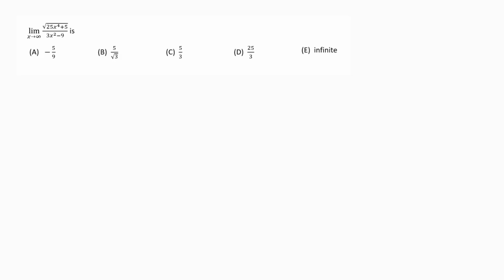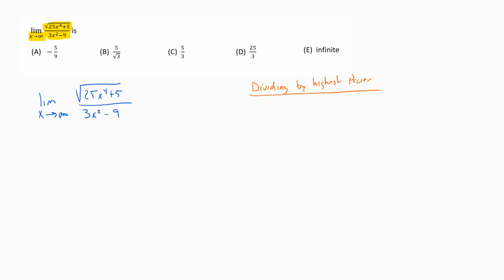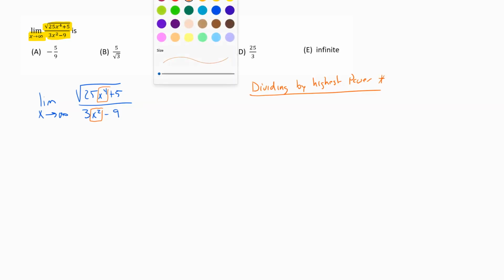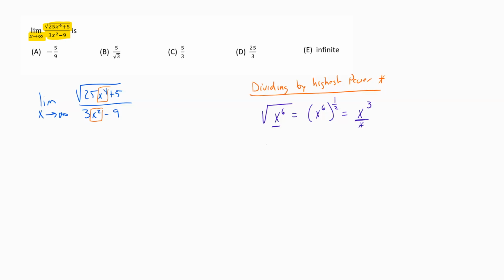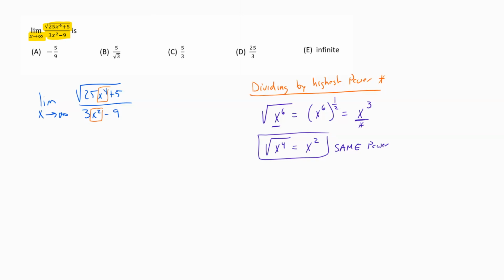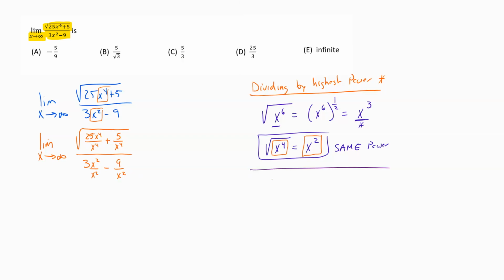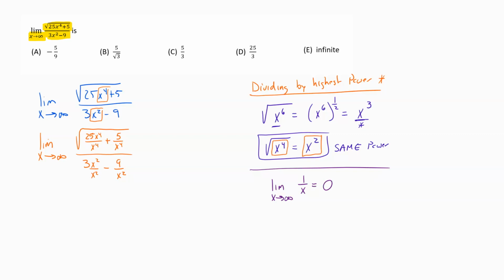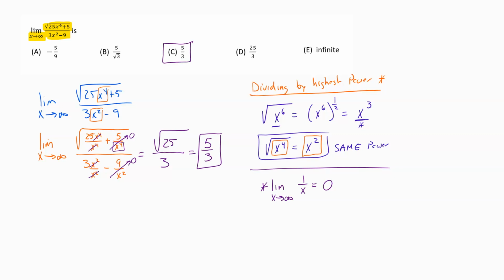AP Calculus AB: Limit at Infinity (Horizontal Asymptote)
This question is based on the No Calculator allowed section, and covers how to apply the method of dividing by the highest power of x to determine a limit at infinity (horizontal asymptote).